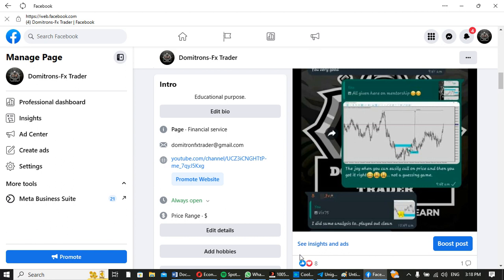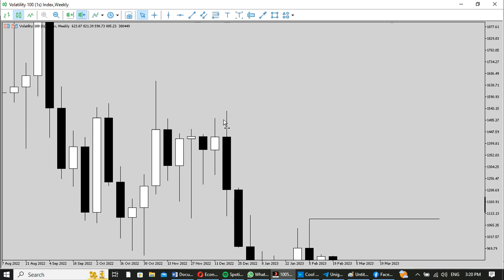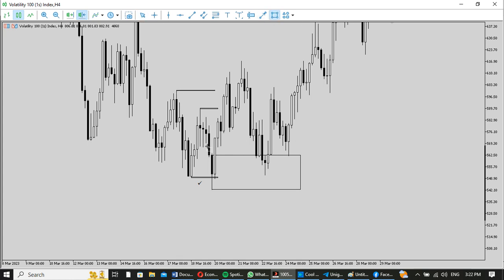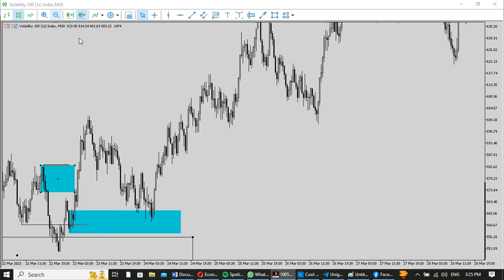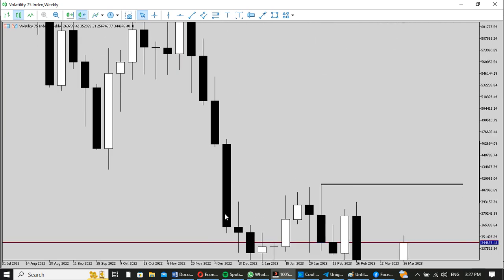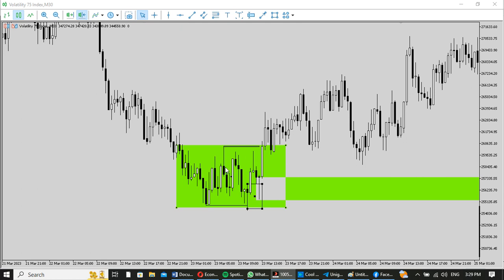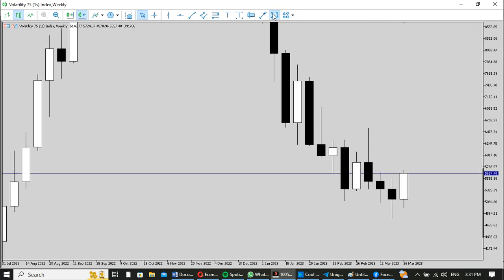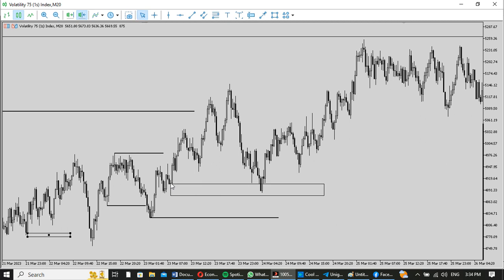ALGORITHM PREDICTION TRADING ON SYNTHETIC INDICES( VIX75S, 100S AND VIX75)